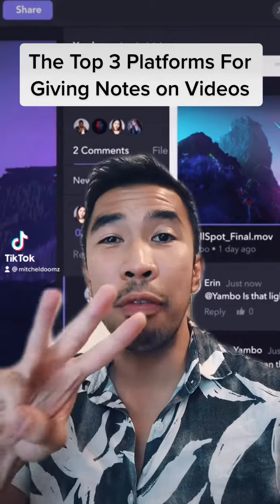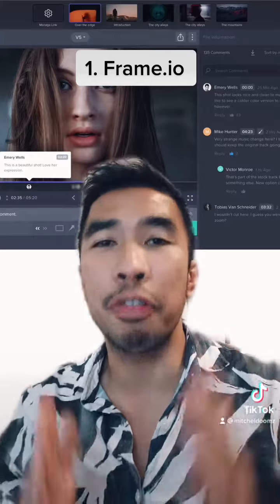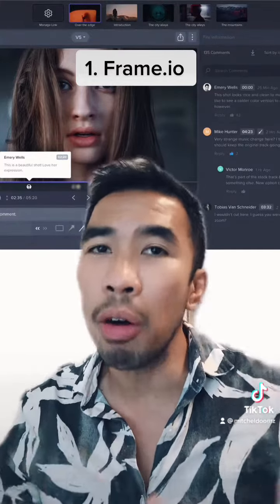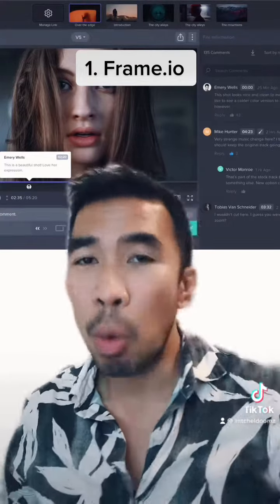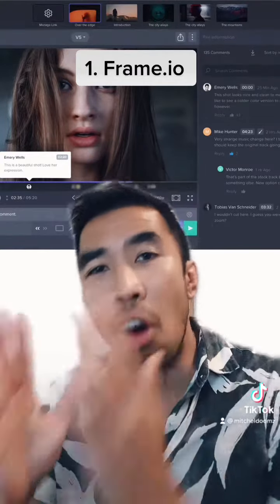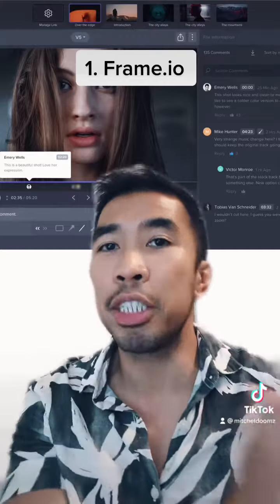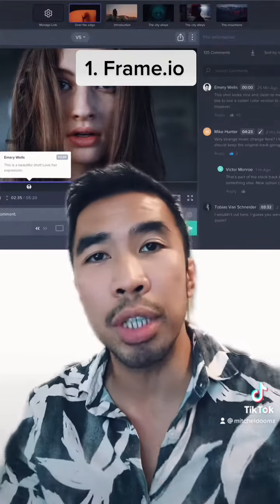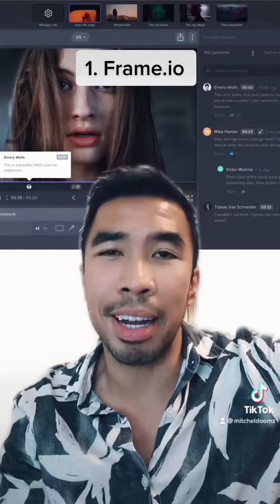Top 3 Platforms for Video Notes & Collaboration | Mitchel Dumlao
💰 Want My Free Course On How To Create Optimized Video Content With An Effective Content Strategy To Grow Your Brand?

✅ Need a video? Learn more about my Content Strategy and Video Production services: services.thecreativehaven.com

Want to know the best video collaboration tools for notes so you can work with clients efficiently?

In this video, I break down the 3 top platforms to use when collaborating with companies or teams on videos to give notes on specific timestamps.

Chat With Me In My FREE Facebook Group of Video Marketers